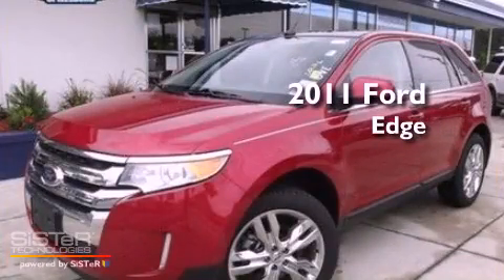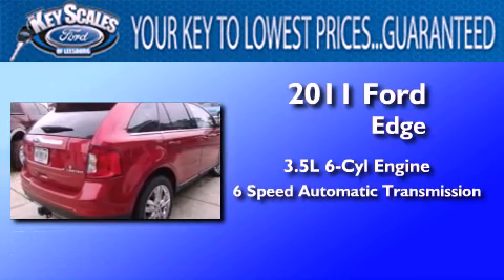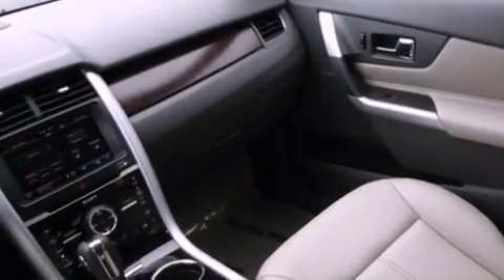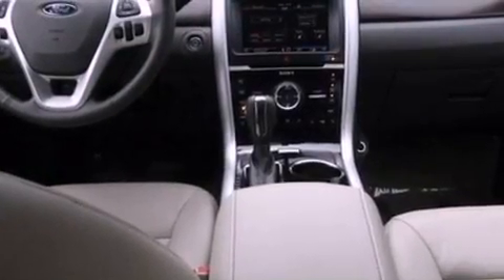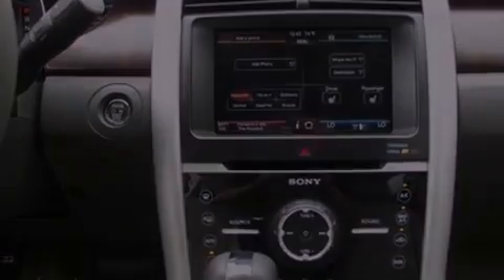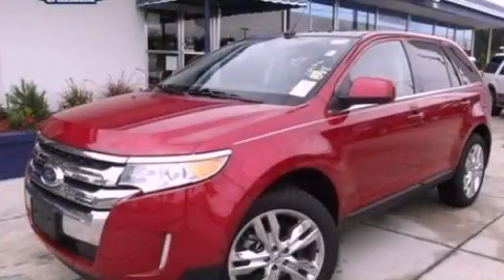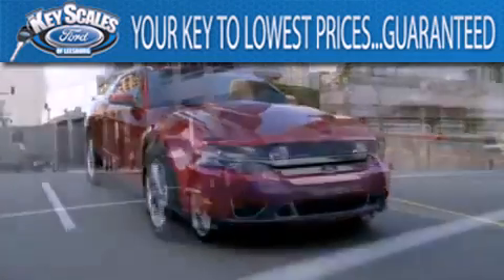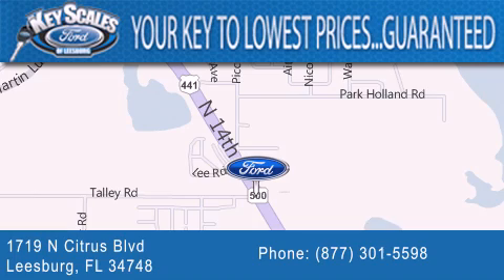2011 FORD EDGE FL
Year : 2011
 Make : FORD
 Model : EDGE
 Engine : 3.5L V6
 Trans . : AUTO 6SPD
 Exterior : RED CANDY METALLIC
 Miles : 4,110
 Interior : MEDIUM LIGHT STONE
 Stock : PA52182